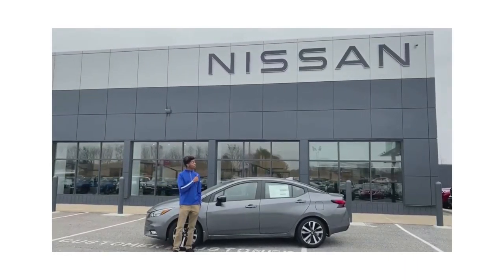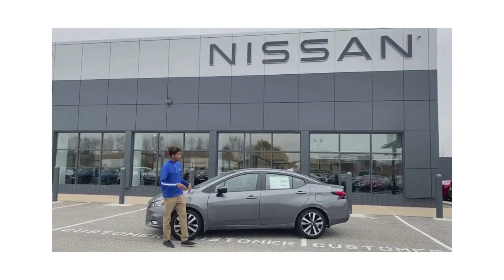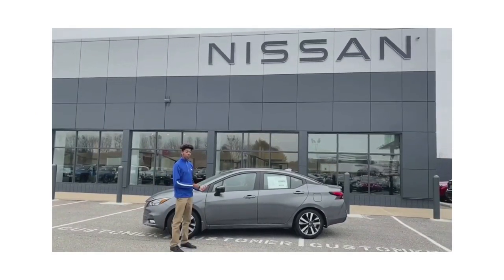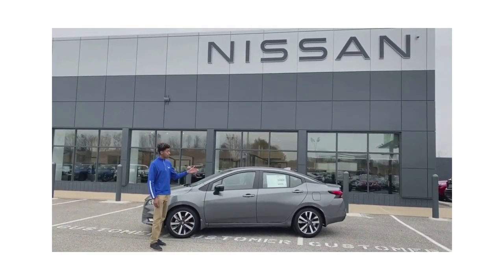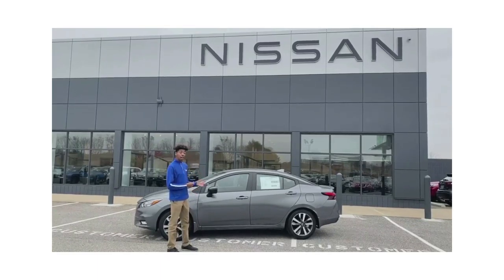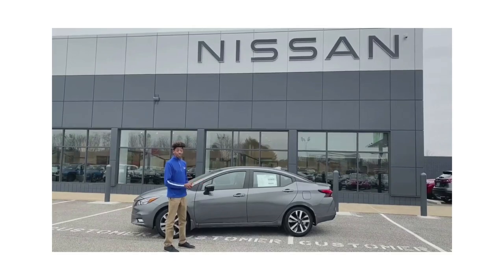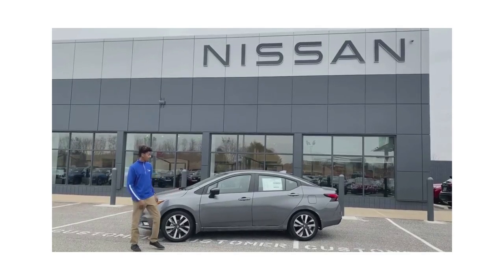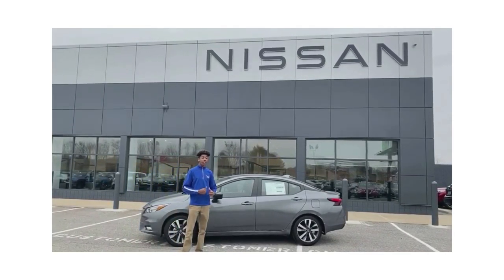2021 NISSAN VERSA AT APPLE NISSAN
The 2021 Nissan Versa has got everything you can dream of for this affordable sedan!

32.0/40.0 mpg City/Hwy
Automatic or Manual Transmission
Front Wheel Drivetrain
1.6L I-4 cyl